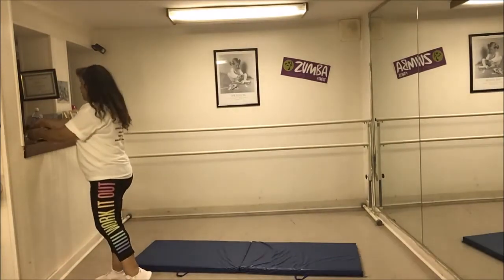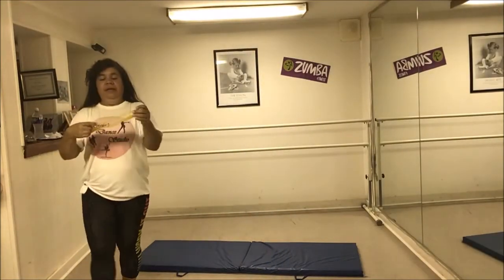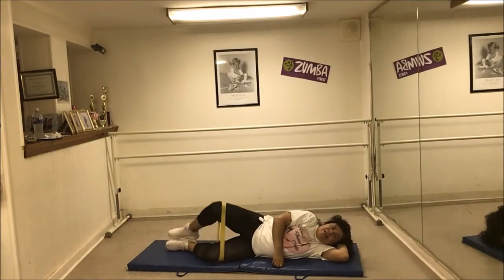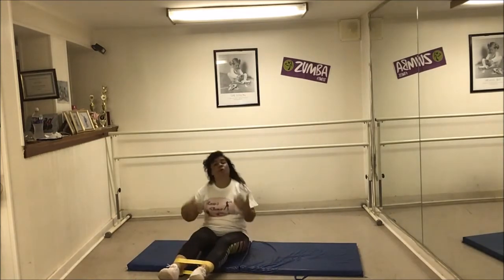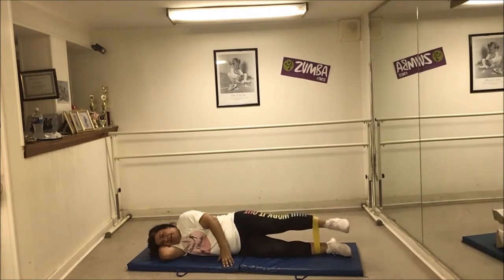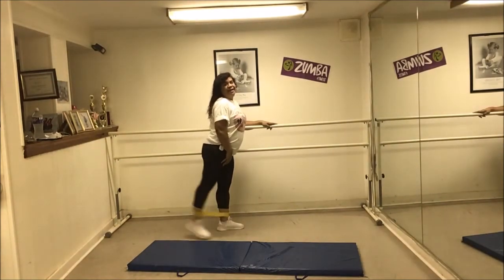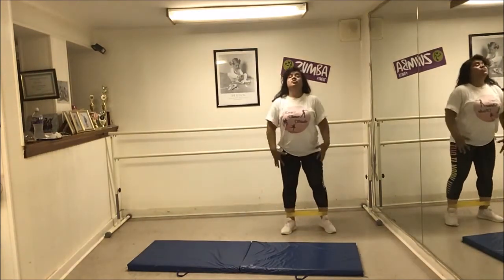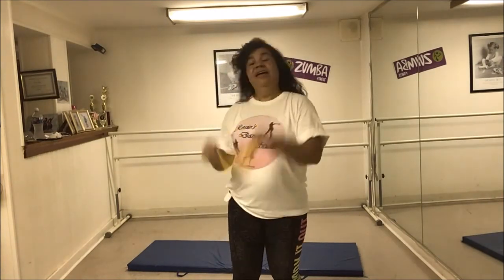Resistance band stretches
This video is a general low intensity exercise program. It should not be used in place of the advice of a physician, physiotherapist, or other health professional. Exercises are done at your own risk and Rosie's Dance Studio will not be held responsible for any adverse effects.